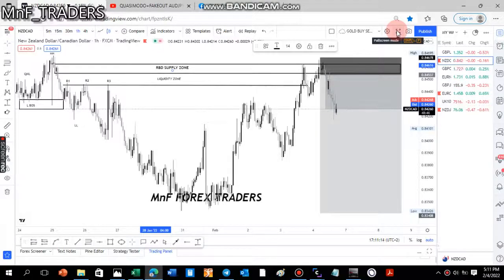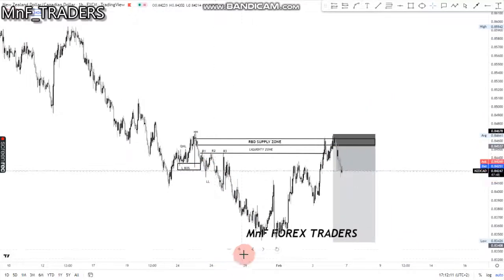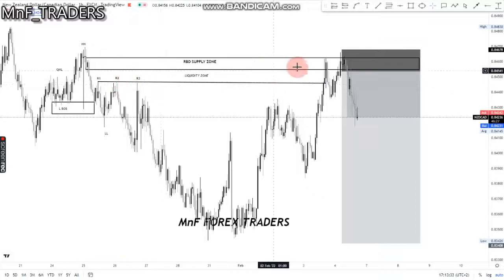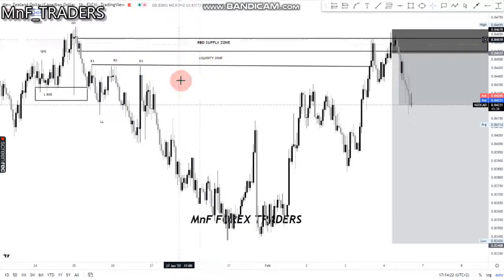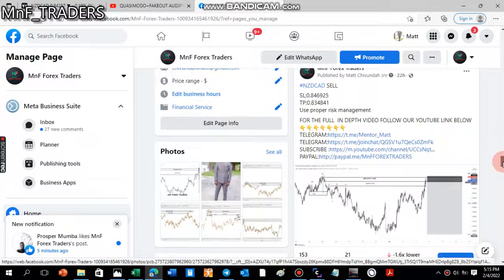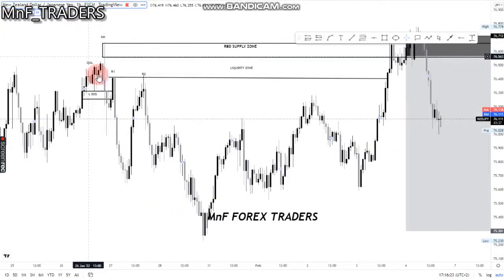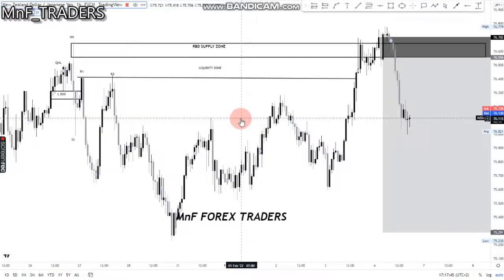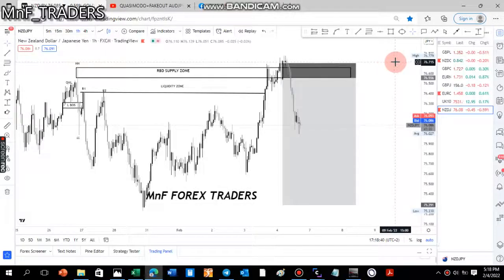NZDCAD /NZD TRADE BREAKDOWN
IN THIS VIDEO I BREAK DOWN  NZDCAD AND NZDJPY TRADES USING QUASIMODO AND FAKEOUT SETUPS . VERY INFORMATIVE , ZAMBIAN BEST FOREX TRADER